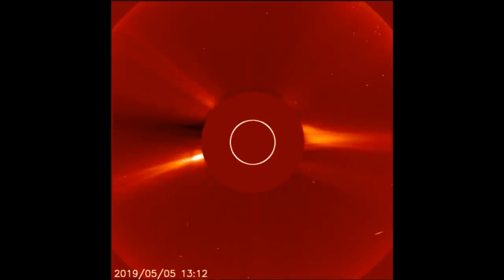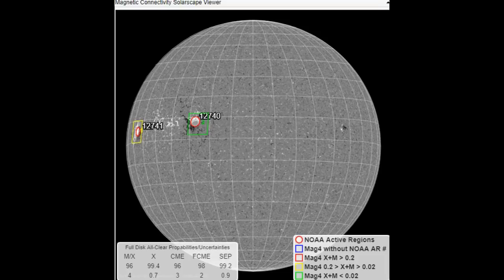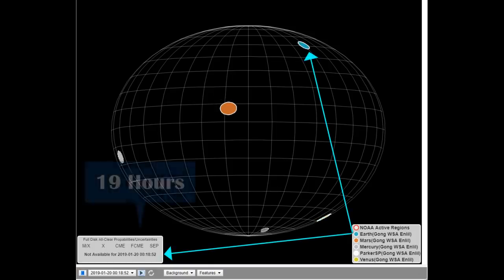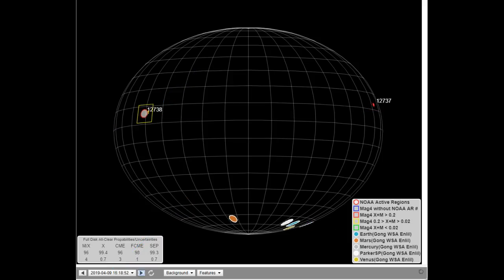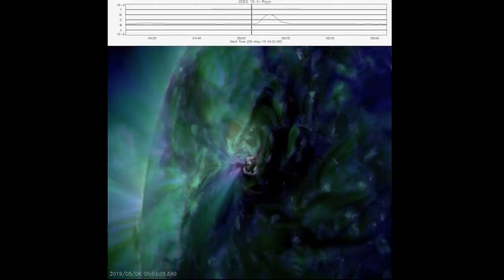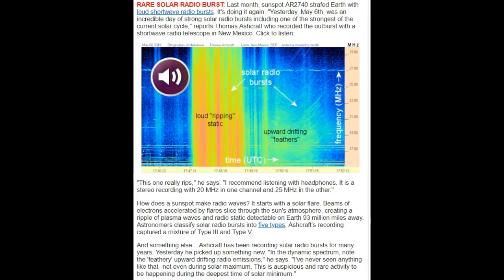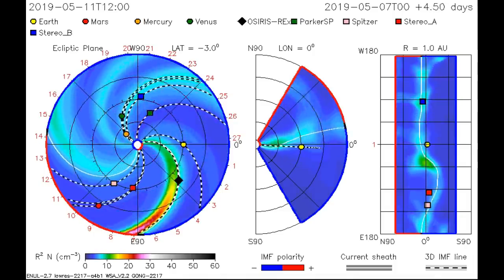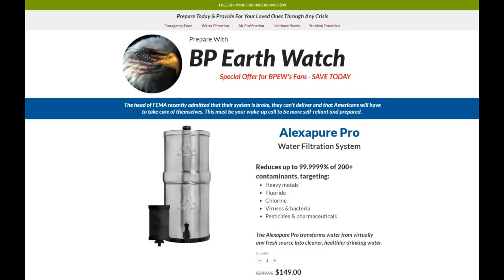Solar Explosions Continue/Coronal Mass Ejection Towards Earth.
Strange and Powerful Radio Frequency Blackouts.